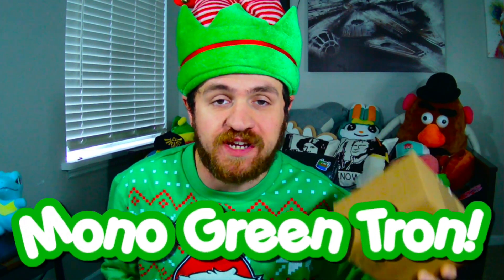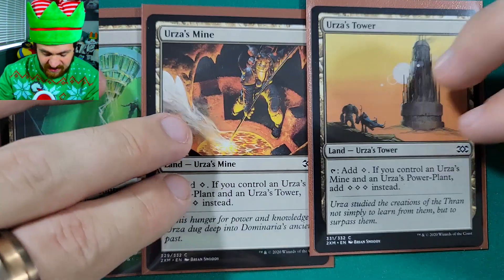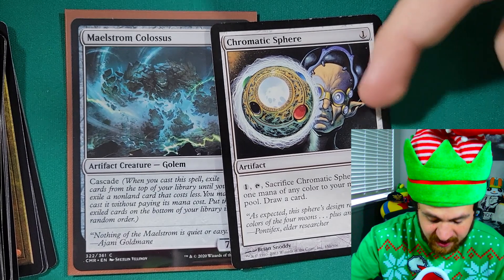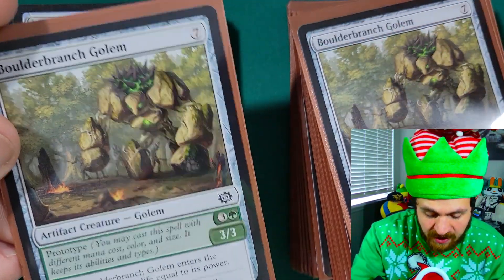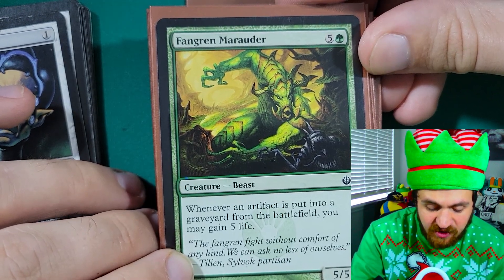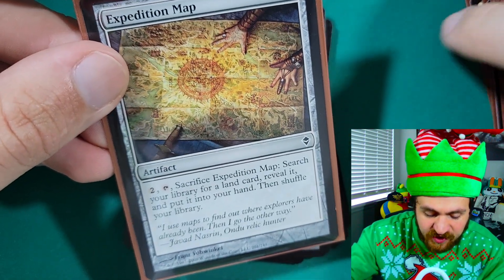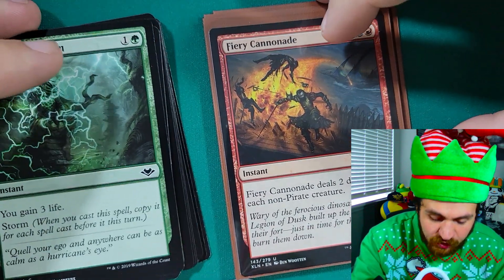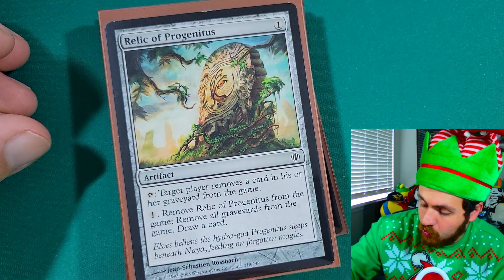UNBOXING $70 Mono Green Tron For Pauper! Deck Tech for Magic: The Gathering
Mono Green Tron has ALWAYS been one of my favorite decks in Modern. So when I found out it is extremely viable in Pauper, I HAD to pick it up! Drop GIANT bois on turn 3 and win the game!

00:00 - Intro
01:30 - Deck Tech
12:57 - Sideboard
15:29 - Outro
Check out the deck list here!
Linktree Socials: Twitter, Discord, Tiktok, and more!